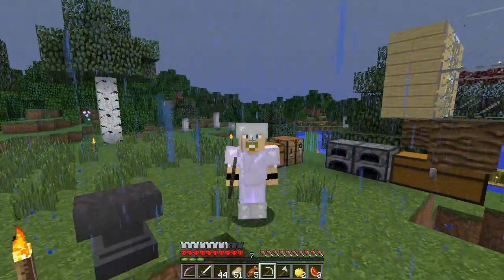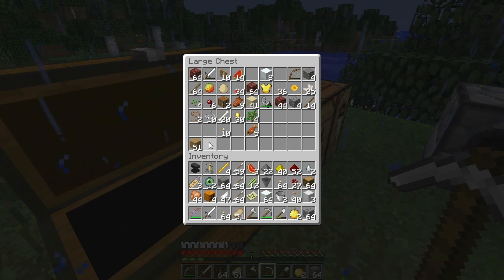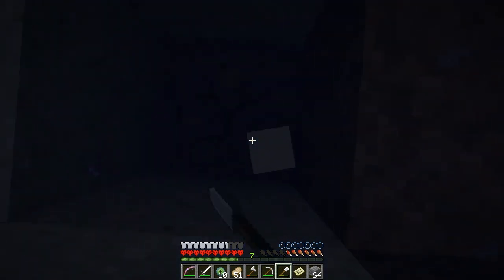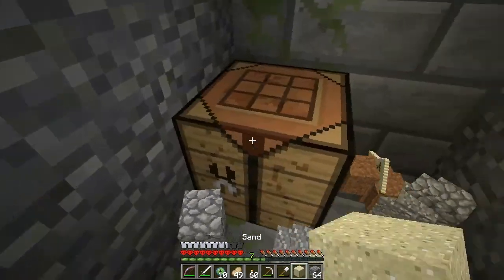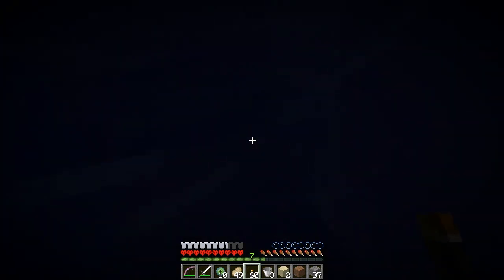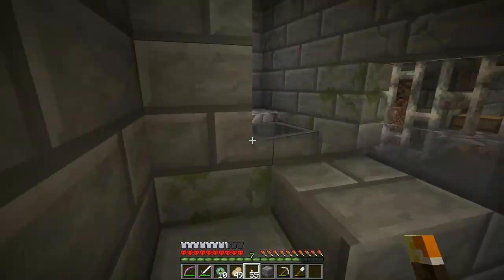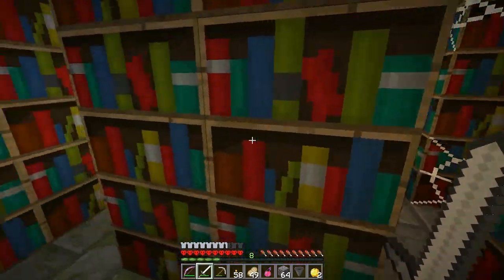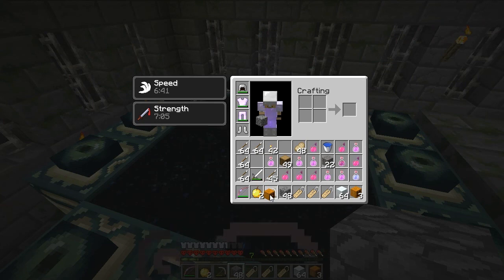Minecraft HARDCORE No Diamonds Challenge E07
In recognition of the year I have spent uploading videos to YouTube  and the over 2 years playing Minecraft, I decided to go back and do another Hardcore Solo Dragon Kill.

-No sleeping off the night
-No diamonds (No enchanting table, tools, or armor)

"Danse Macabre - Low Strings Finale"